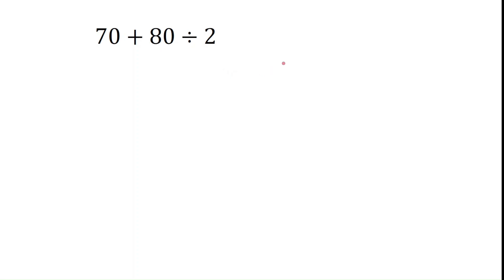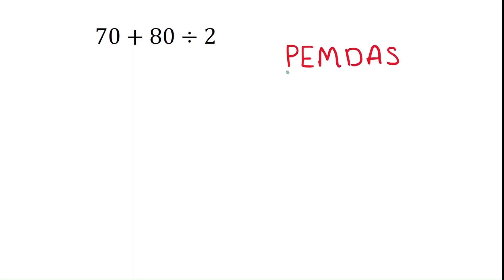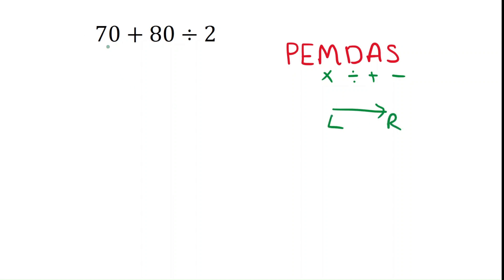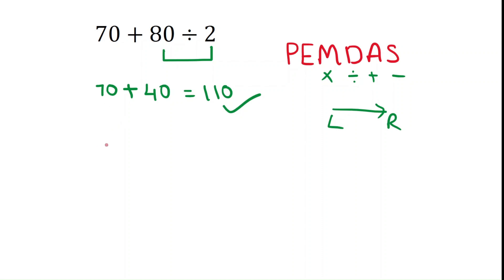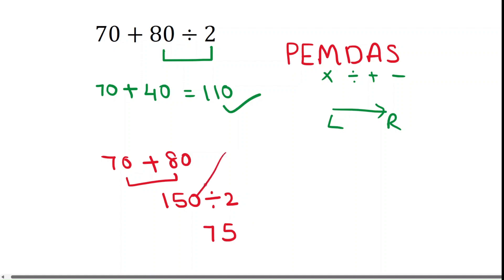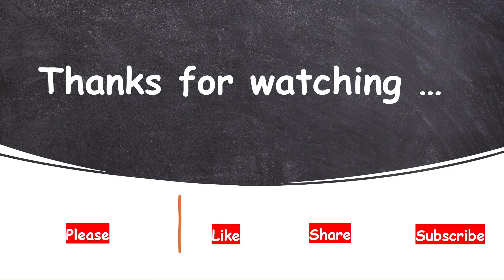70+80/2 Simplification using PEMDAS or order of operations || Many will get wrong || Mathematics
Using PEMDAS or BODMAS  or order of operations solve this problem.